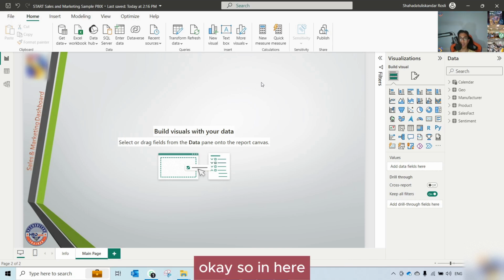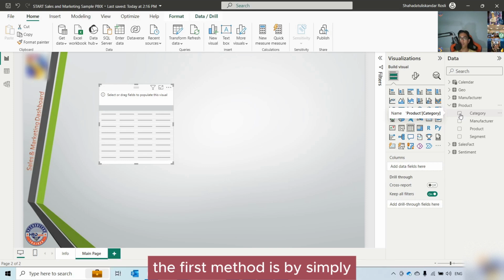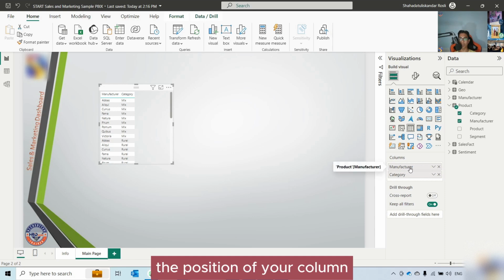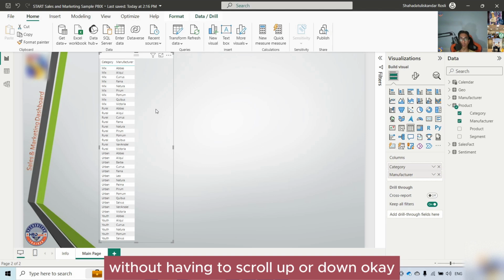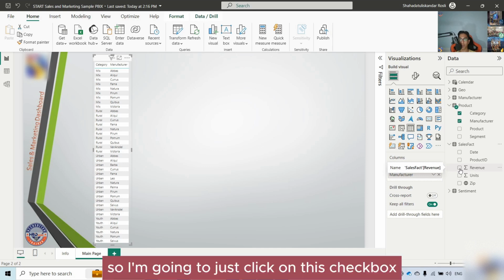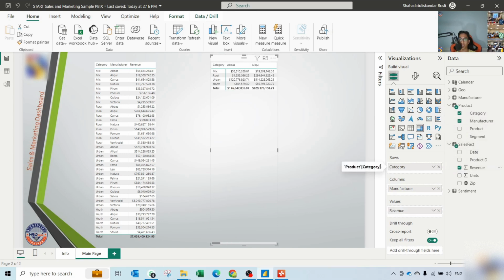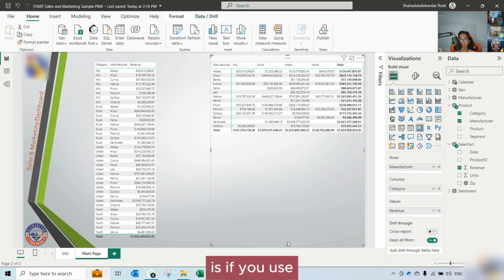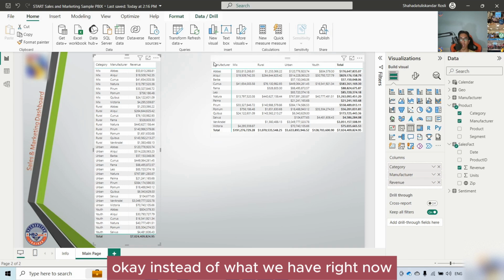Selamat Pagi Malaysia | 04. How to create Power BI table or matrix visuals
This tutorial zeros in on the essentials of building impactful Table and Matrix visuals without delving into extensive customization. Learn step-by-step techniques to efficiently structure and present your data, laying the foundation for insightful visualizations. Whether you're a beginner or looking to refine your skills, this video ensures you master the core elements of creating tables and matrices. 💡📊

🕐 Timestamps:

00:00 Introduction
01:20 Create Table Visual
04:45 Resizing Visuals
05:55 Moving Visuals
08:50 Create Matrix Visual